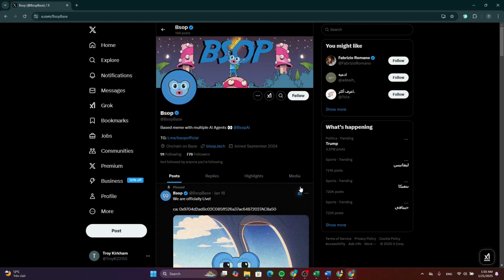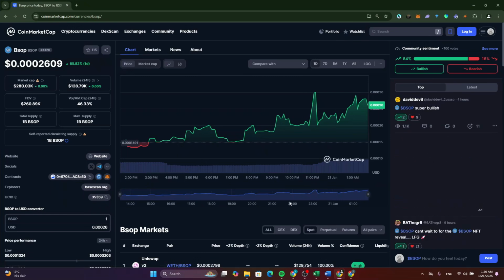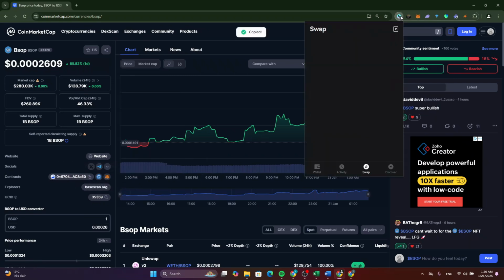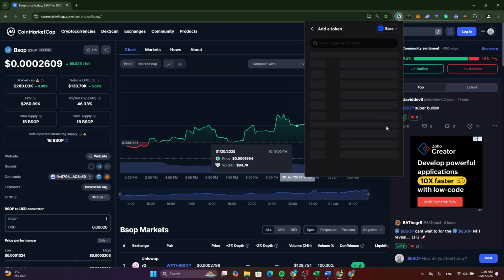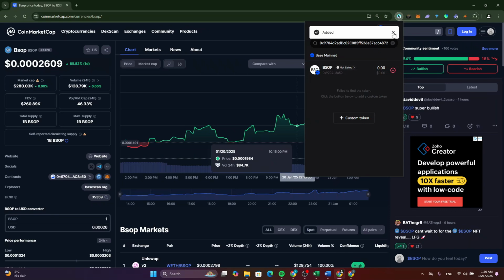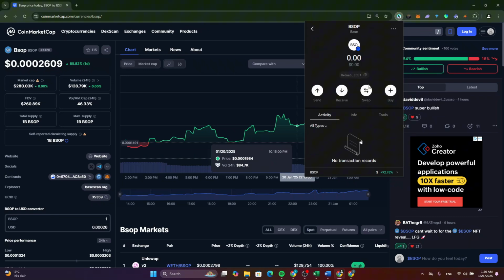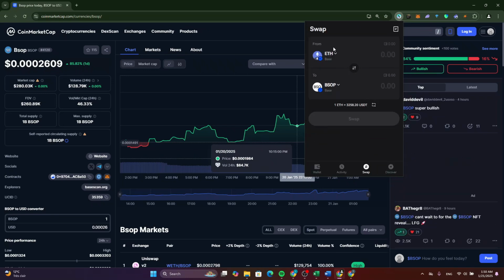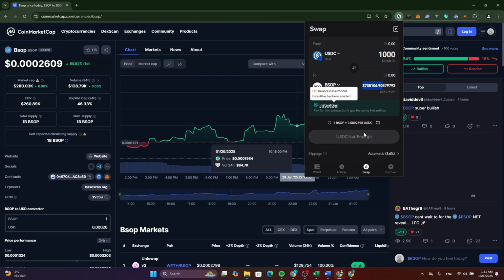How To BUY $BSOP - Bsop TOKEN CRYPTO COIN IN 60 SECONDS 2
Learn How To BUY $BSOP - Bsop TOKEN CRYPTO COIN . This video will cover everything that you need to know and help you solve your problem quickly.
Stay till the end of the video to find out How To BUY $BSOP - Bsop TOKEN CRYPTO COIN.

Did you learn How To BUY $BSOP - Bsop TOKEN CRYPTO COIN ?

Do you want to see another video about How To BUY $BSOP - Bsop TOKEN CRYPTO COIN ?

Did you enjoy How To BUY $BSOP - Bsop TOKEN CRYPTO COIN ?